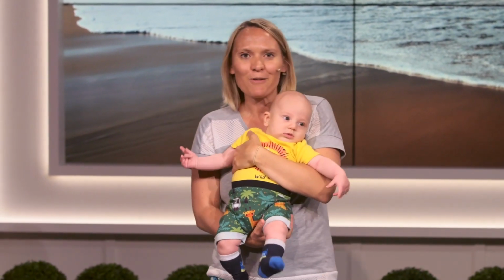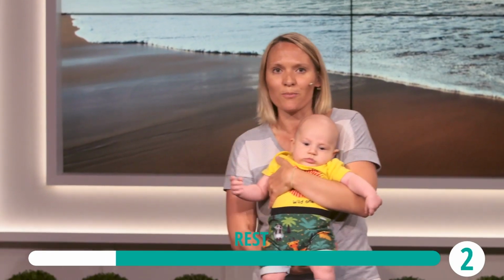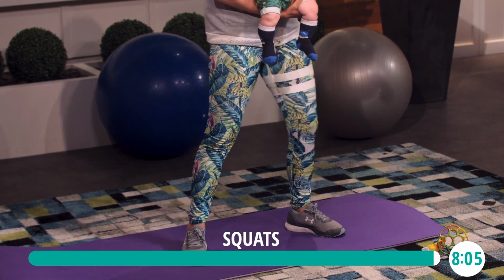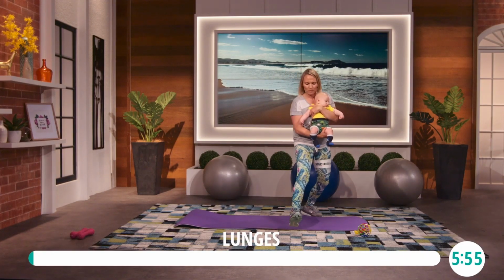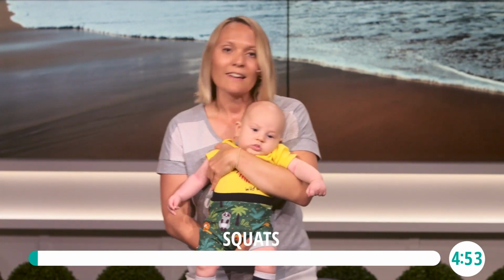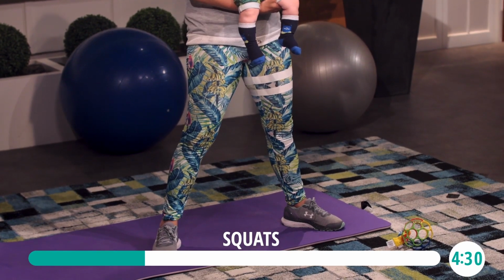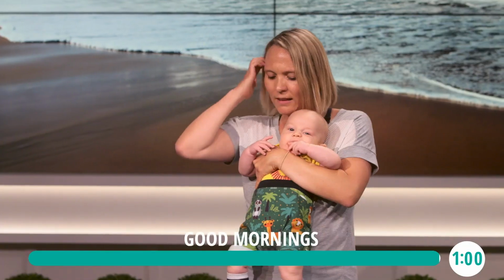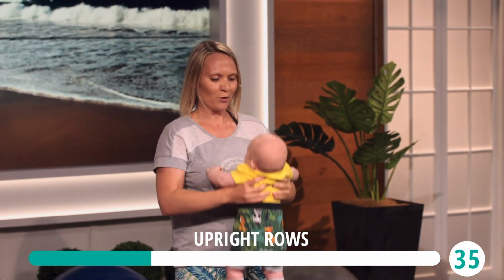Post-pregnancy exercise with baby | Strengthen arms and legs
✩ CONNECT WITH MUMS AT THE TABLE

Mums At The Table is the place where we share, laugh and dream together. It’s a TV panel show featuring real women; smart and sassy ladies with real lives, real families, real struggles and real joy. But Mums At The Table is more than a series of awesome videos. It’s also an invitation for conversation via our website and various social media platforms and an opportunity to dig deeper by reading in-depth articles and making our recipes and hands-on tips a reality. We want our viewers—no, our community—to feel a sense of friendship and belonging at Mums At The Table as well as sensing that their self-worth, their health, their relationships, their faith and their worldview are being transformed for the better.

Produced by Adventist Media Network, Sydney, Australia.